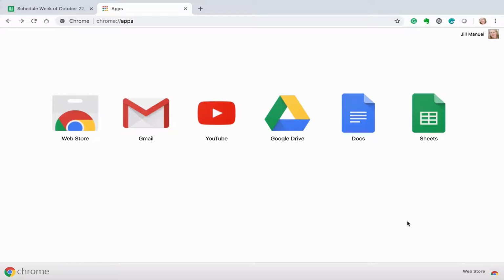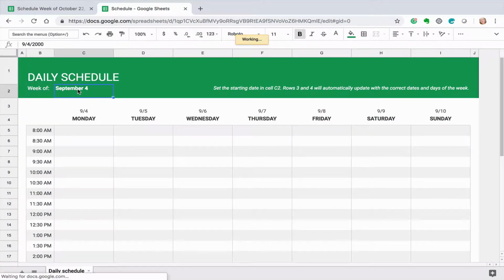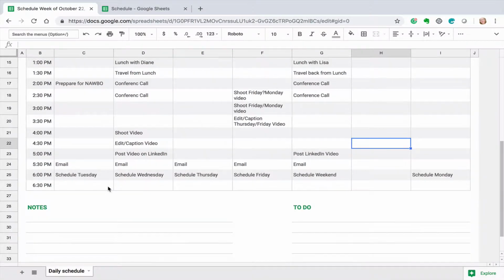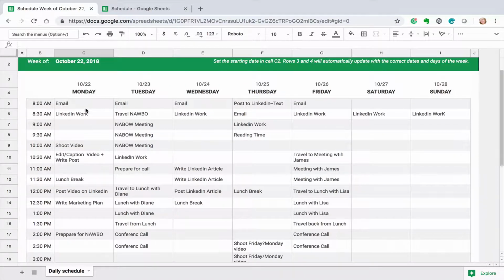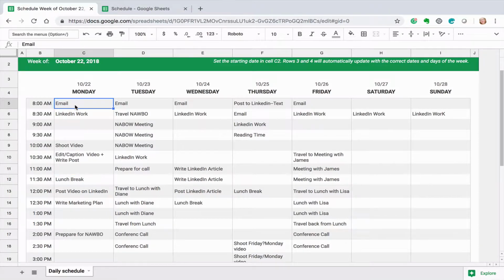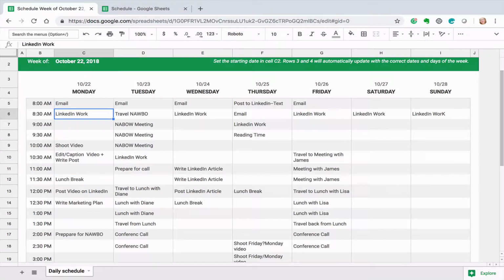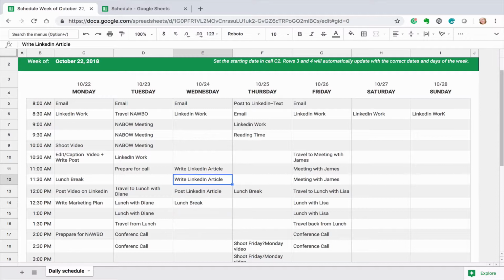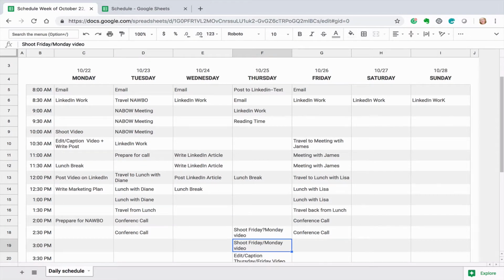10Tips--Produce Your Day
How to use the schedule template in Google Sheets to have a more productive day.